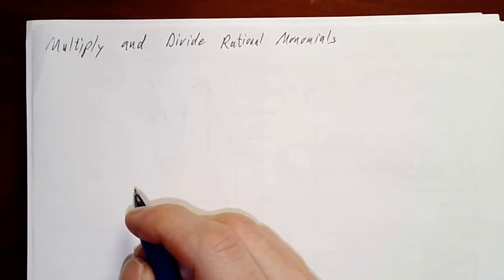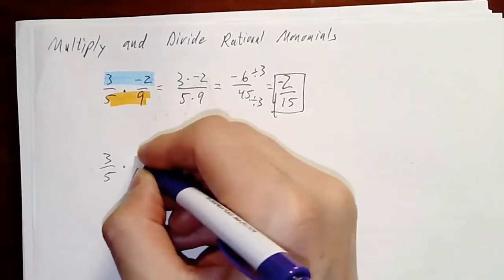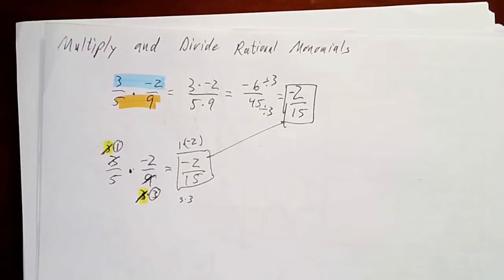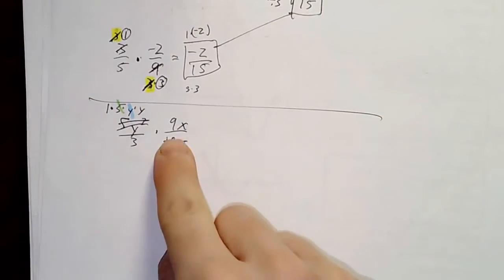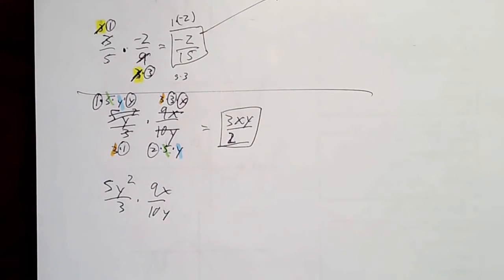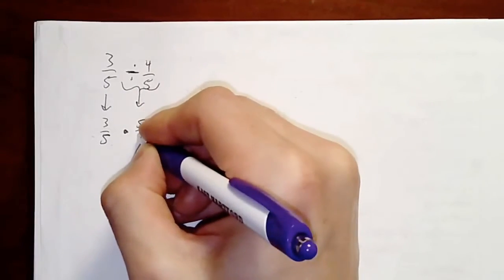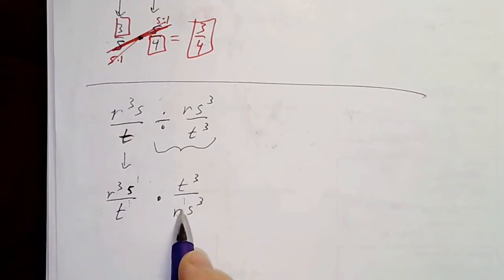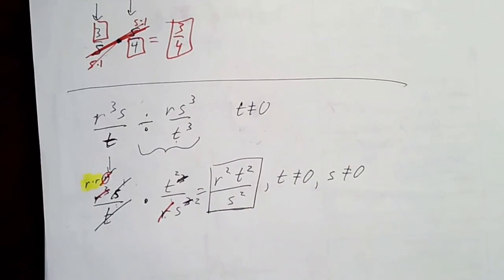Multiply and Divide Rational Monomials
In this video, I teach how to simplify multiplying and dividing rational functions where each numerator and denominator are monomials.